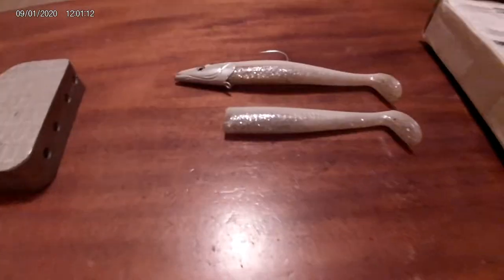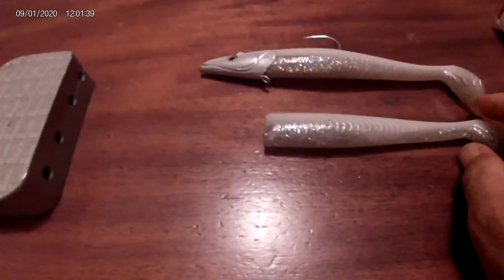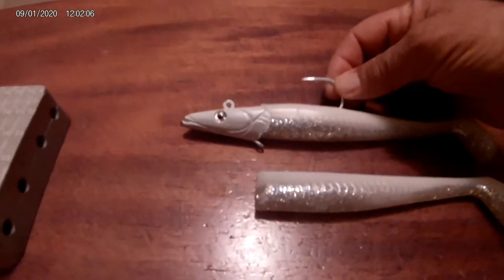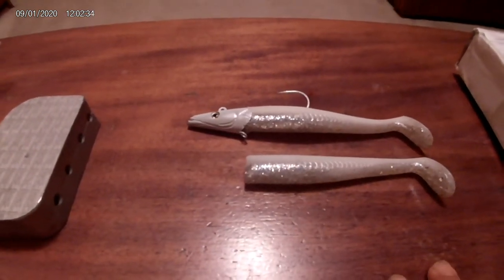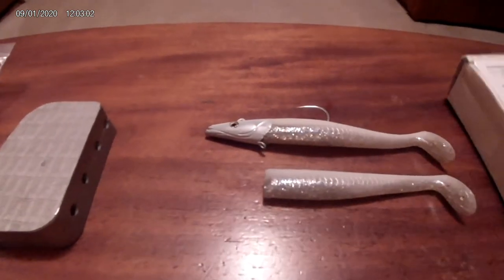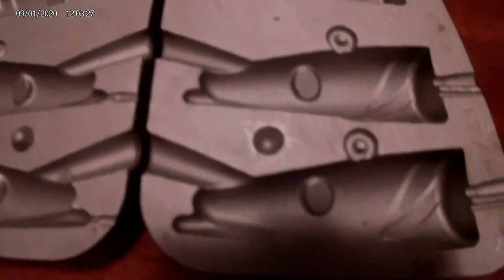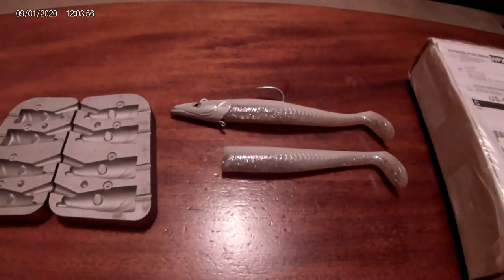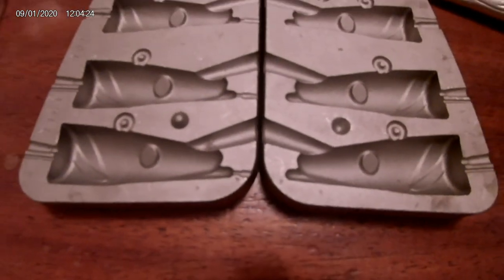CAPE COD CANAL/BEST POUR YOUR OWN/SAND EEL JIG MOLD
POUR YOUR OWN LEAD SAND EEL JIG/PAINT/ADD EYES AND PADDLETAIL/CATCH COWS/BUCK FIFTY EACH